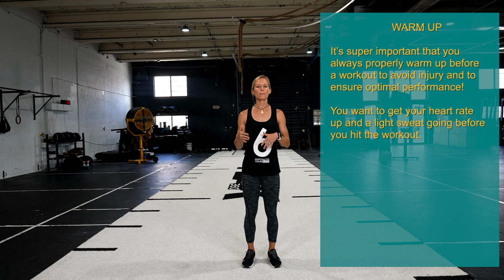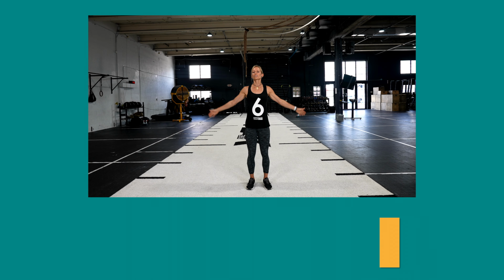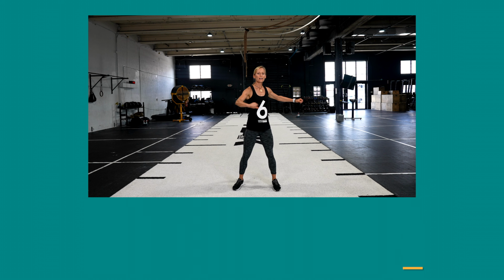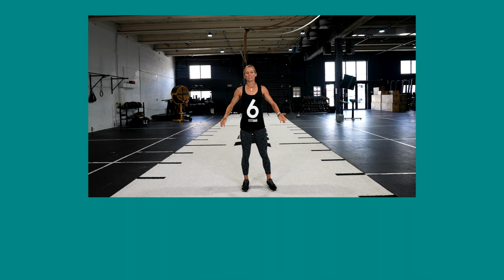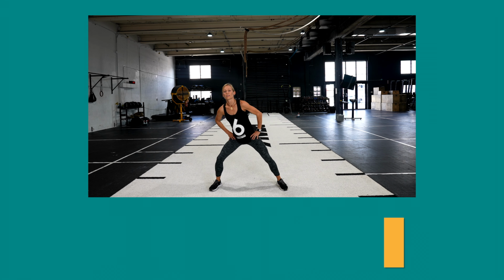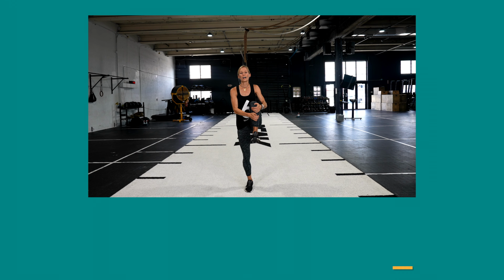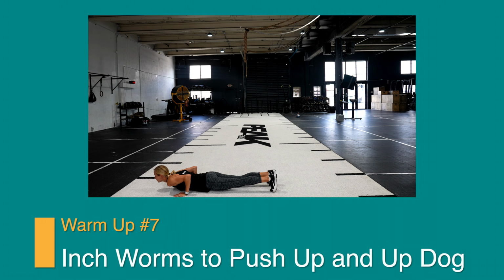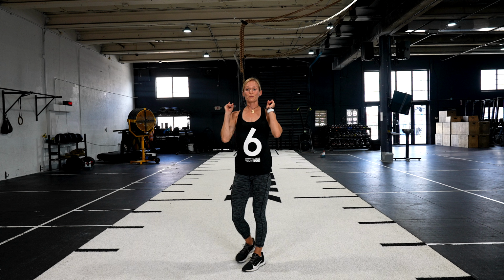Warm Up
Join Heidi for a fun and fast warm-up to get your body ready for the 6 Essential Challenge Workouts!

Download Your 6 Essentials Digital Workbook or Order a Physical Copy (see step 2).

As with all exercise programs, when using our exercise videos, you need to use common sense.  To reduce and avoid injury, you will want to check with your doctor before beginning any fitness program.  By performing any fitness exercises, you are performing them at your own risk.  6essentialsforyourbody.com will not be responsible or liable for any injury or harm you sustain as a result of our fitness program, online fitness videos, or information shared on our website.  This includes emails, videos, and text.  Thanks for your understanding.